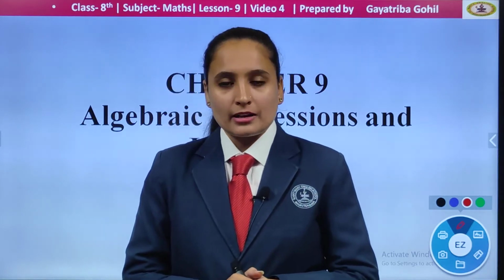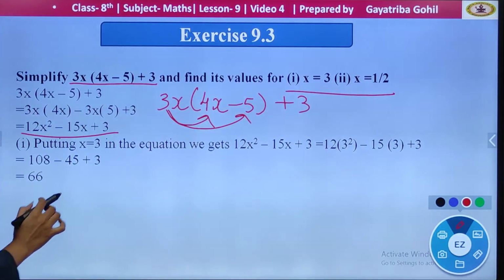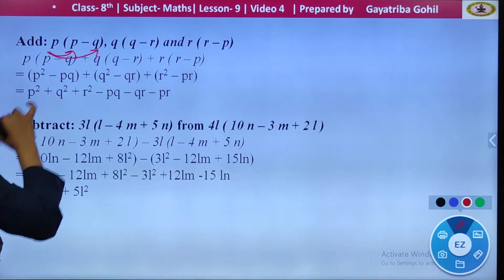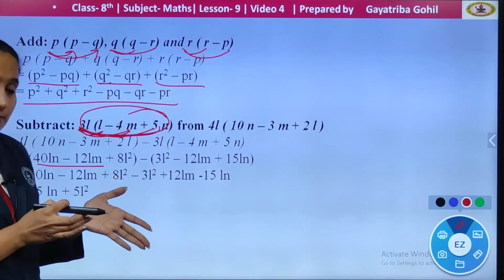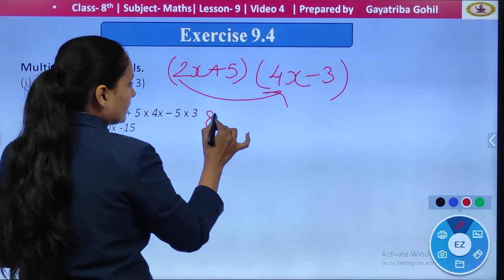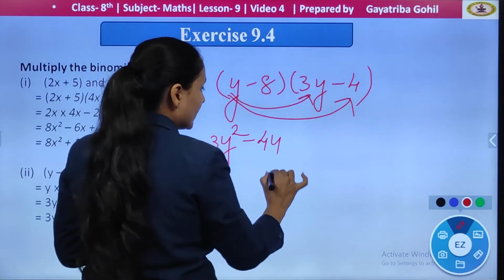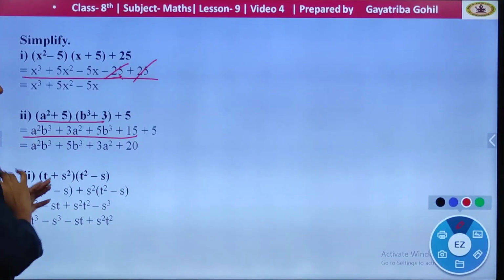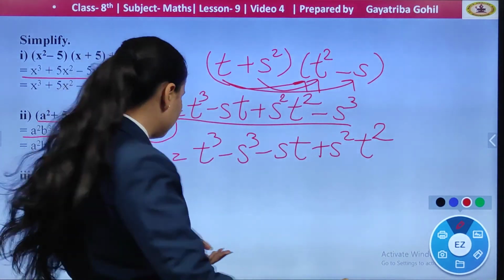Algebraic Expressions and Identities | Ch 9 P4 | Maths | Std 8 Semester-II | Ms. Gayatriba Gohil